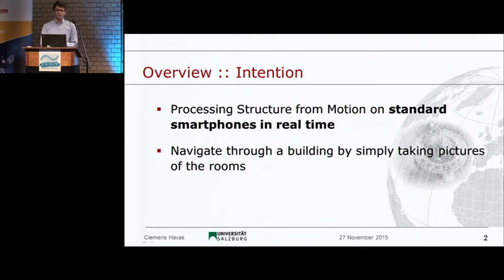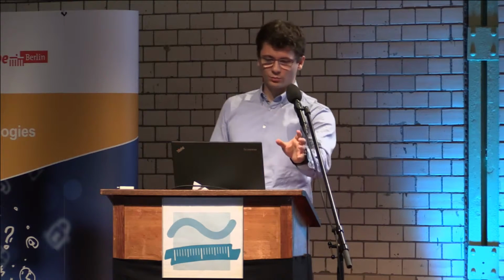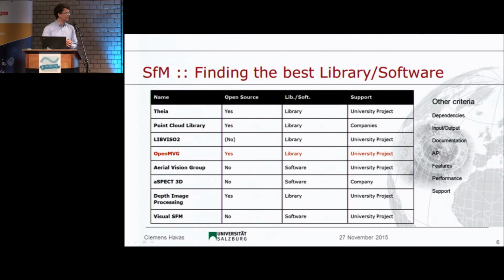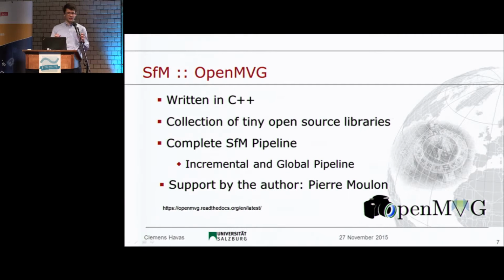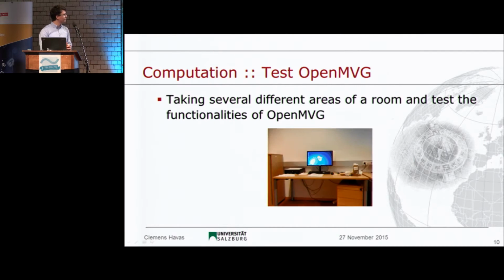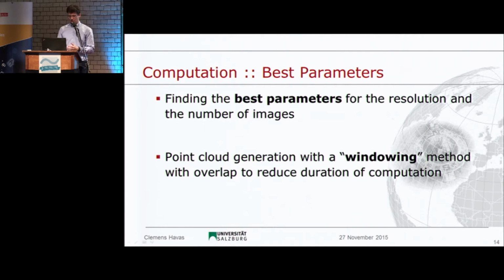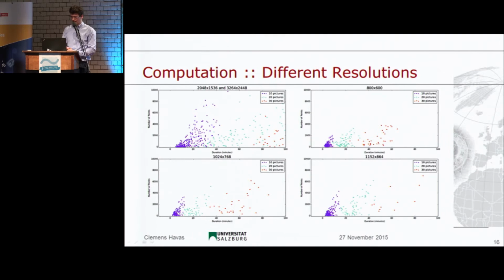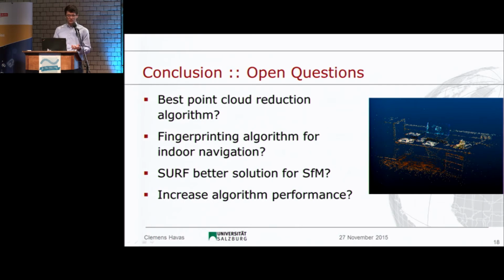18 - 3D Rapid Mapping on Mobile Devices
Clemens Havas, Nikolai Janakiev, Salman Muhammad, Jakob Miksch, Bernd Resch, Thomas Blaschke, University of Salzburg